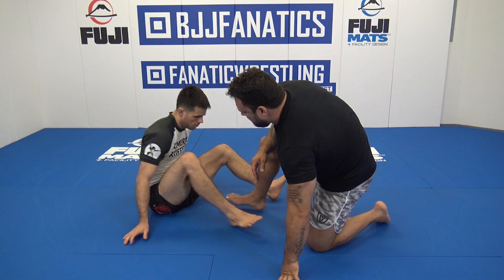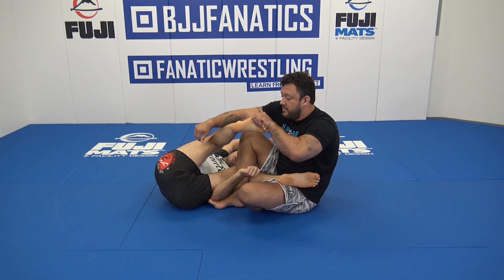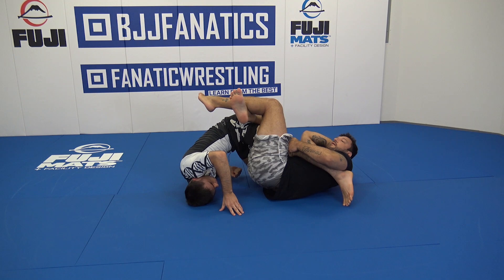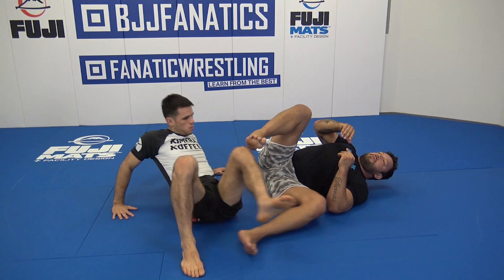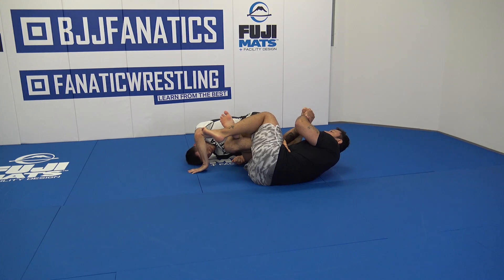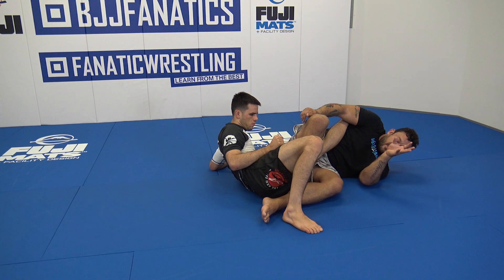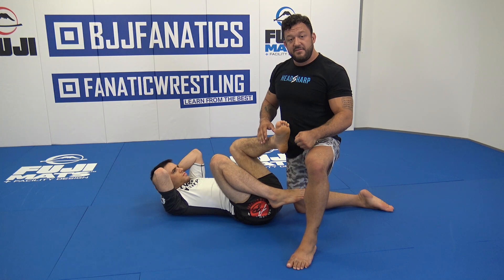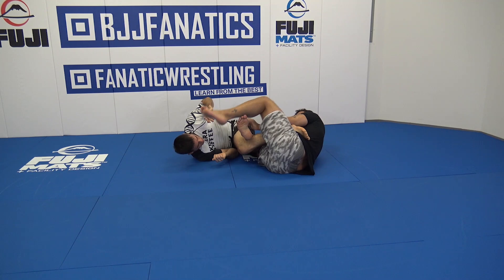Shutting Down Berimbolo With Leg Attacks by Tom DeBlass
SHUTTING DOWN THE BERIMBOLO WITH LEG ATTACKS //

In this BJJ Training Video, Tom DeBlass explains shutting down Berimbolo with Leg Attacks.

Tom DeBlass is one of the greatest American BJJ competitors.  He is a 3x ADCC Veteran and one of bjj fanatics best-selling instructors.

This is a clip off of his new instructional series all about lower body submissions.